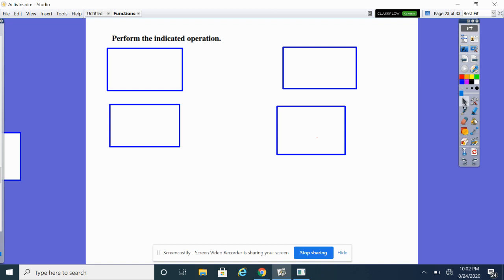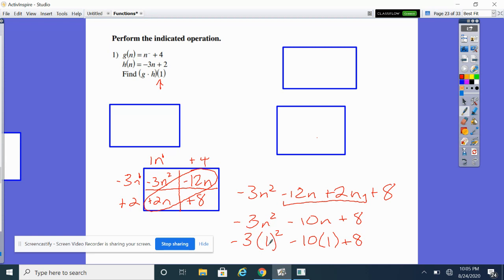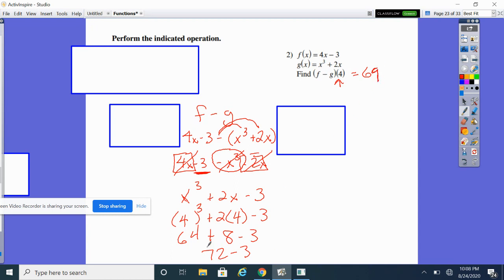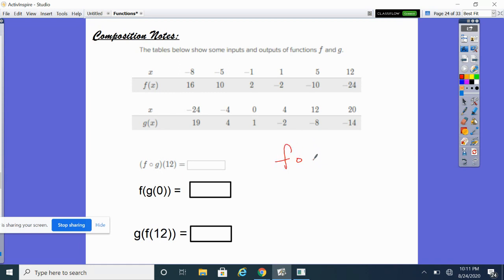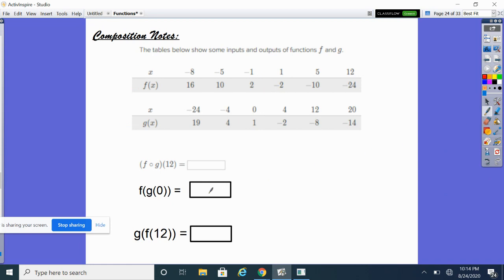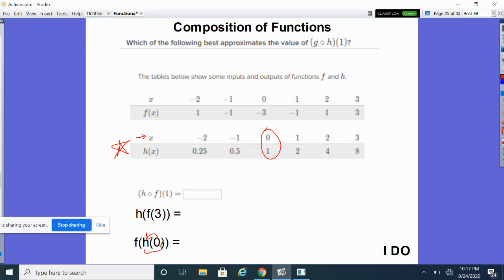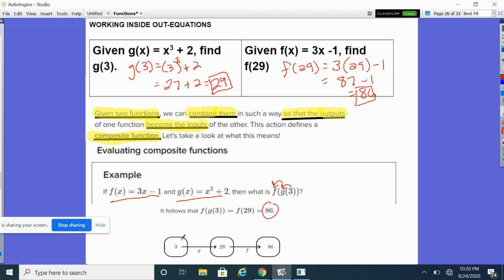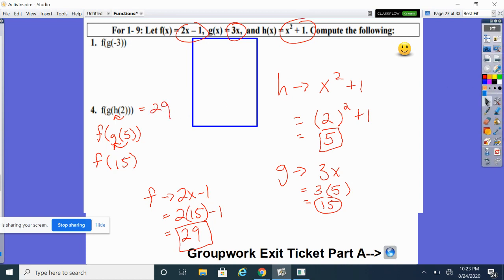Composition of Functions part 1